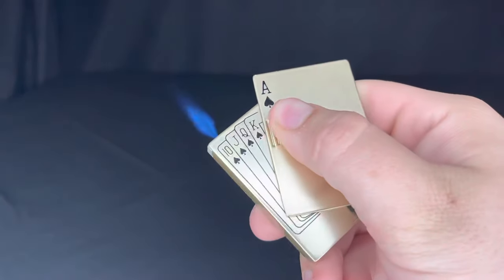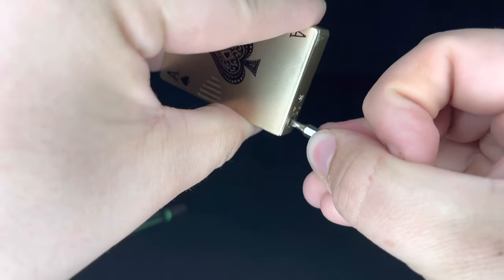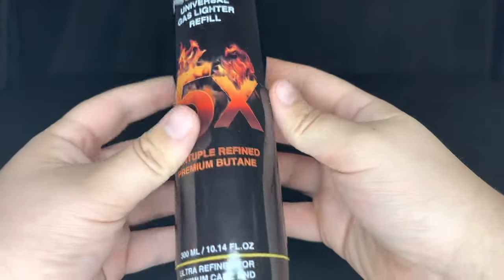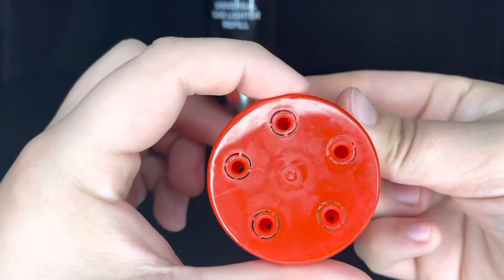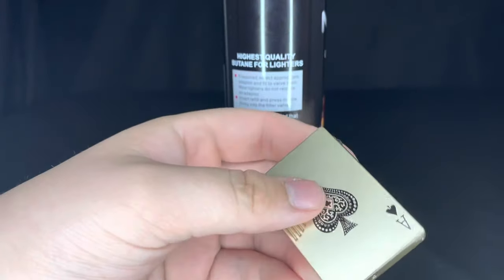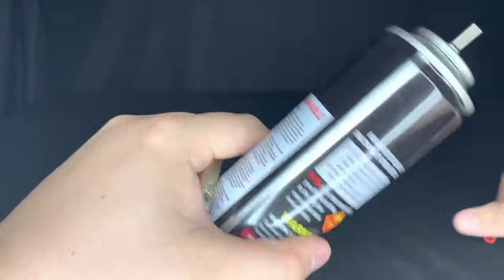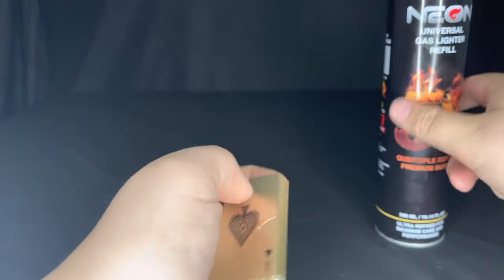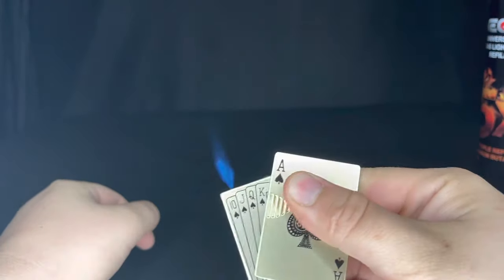How to refill butane lighter